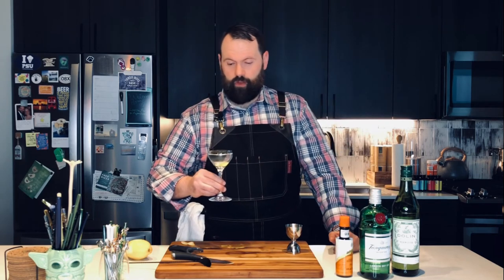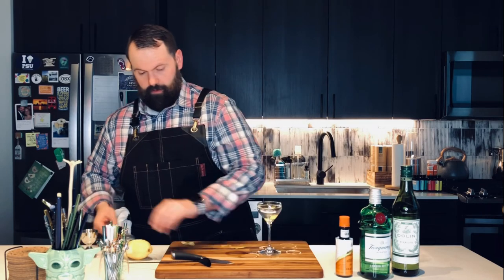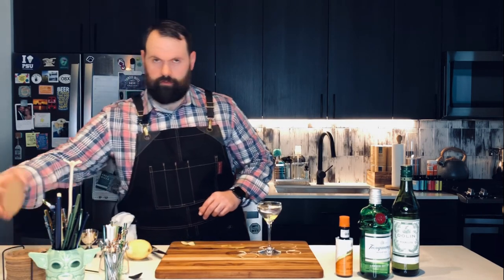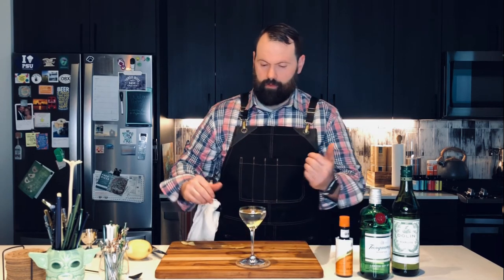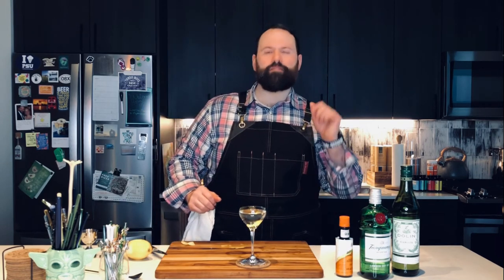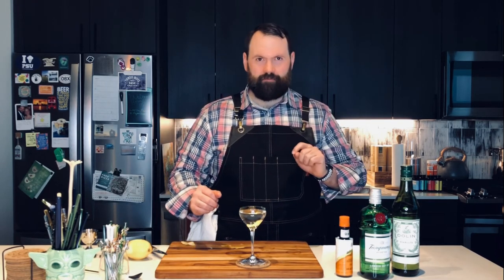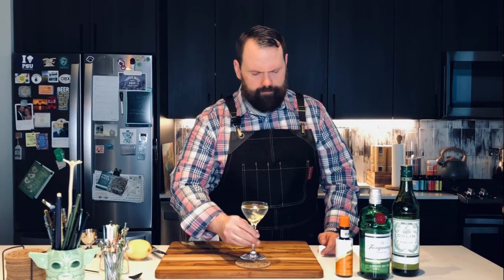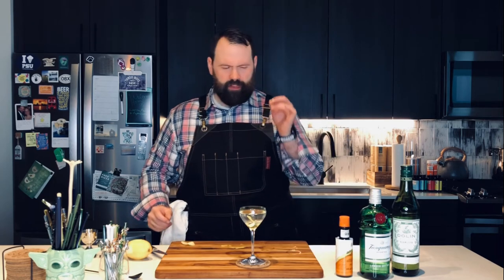Martini time, and don’t forget the Orange bitters, Mr David Wondrich!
The Martini is a classic cocktail focusing on achieving a balanced drink by using multiple types of alcohol with different flavor profiles.  When done correctly, the result is a clear, clean flavor whose evaluation is treasure crafted by the distillers and winemakers; then unlocked by the bartender and poured into an elegant glass fitting of this classic cocktail.

Making this cocktail is fairly easy and doesn't require a lot of equipment.  Remember to always put your vermouth into the refrigerator after opening and use a high-quality London Dry Gin.

2 oz. London Dry Gin
1.0 oz. Dry Vermouth
2 dashes of Orange bitters

Combine all the ingredients in a mixing glass with one large ice cube. Stir until chilled.  Garnish with a lemon peel. Sip and enjoy!!!

Links:

Surf Sides Sips glass straws: These great straws are reusable and made of high-quality dishwasher-safe glass.

My Bar Gear:

Mixing Glass
Hawthorne Strainer
Julip Strainer